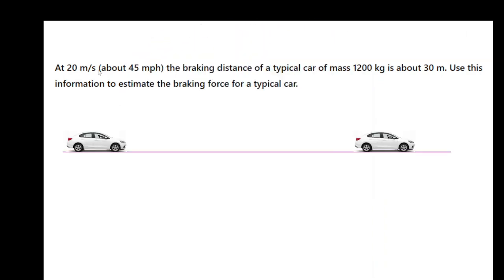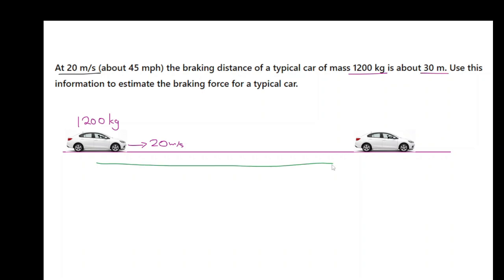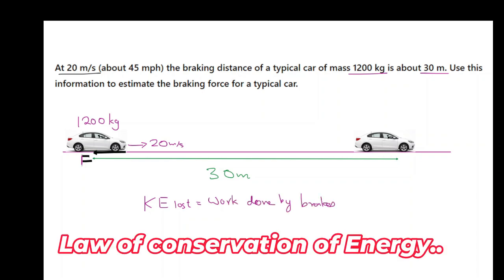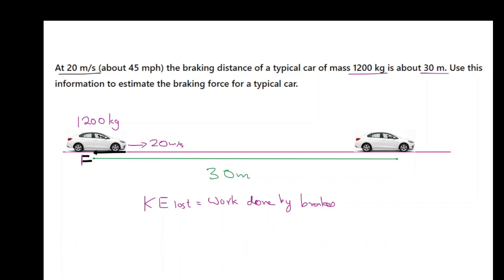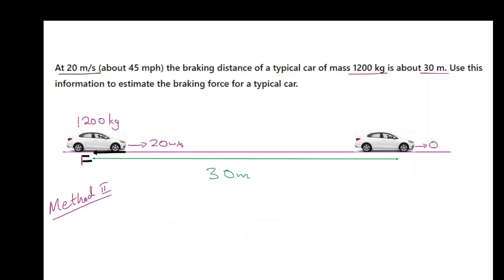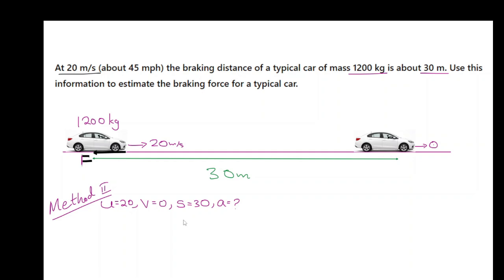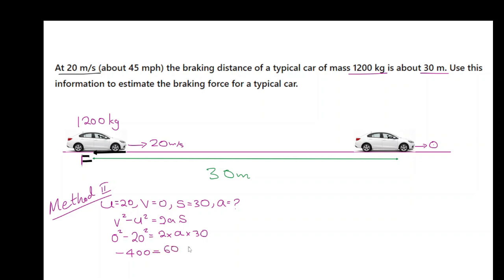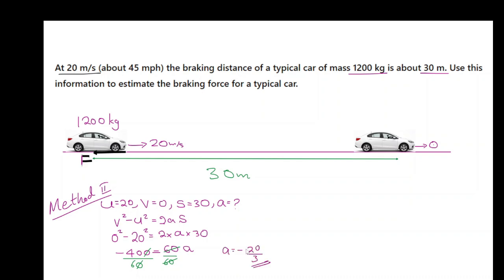Kinetic Energy & Braking Distance | GCSE Physics Exam Practice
Struggling with braking distance, kinetic energy, or those tricky equations of motion? This GCSE Physics video breaks it all down with clear explanations and step-by-step exam-style examples. Perfect for mastering calculations and understanding real-world physics like car stopping distances and energy transfer! 🚗⚡

📘 Topics Covered:

Kinetic Energy = ½mv²

Work Done = Force × Distance

Equations of Motion (SUVAT)

Solving real-life physics problems

🎯 Exam Board Friendly: AQA, Edexcel, OCR – Combined Science & GCSE Physics
📚 Includes Higher & Foundation Tier Content